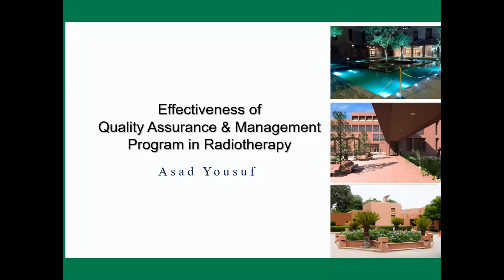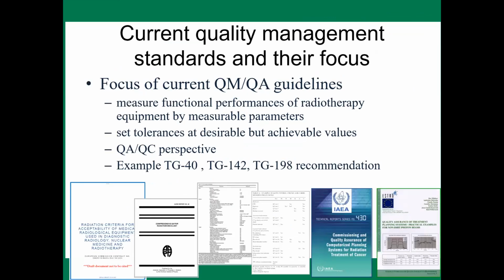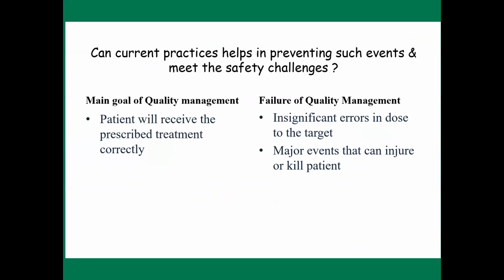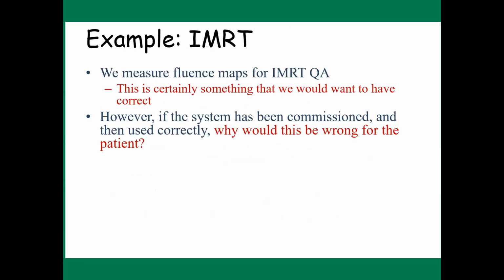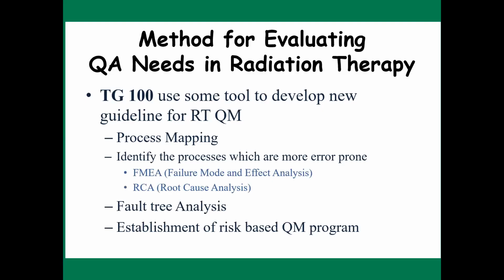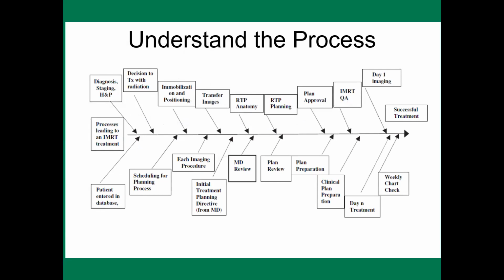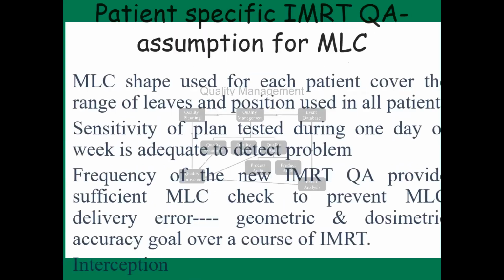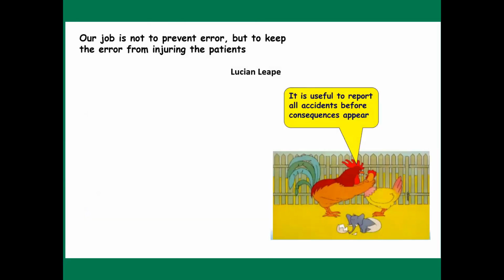Quality Management and Assurance in Radiotherapy